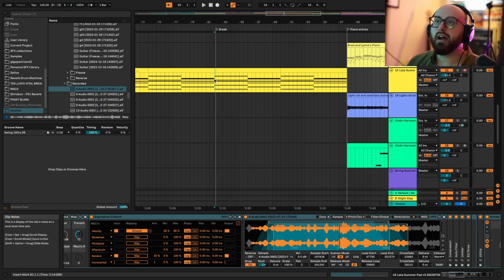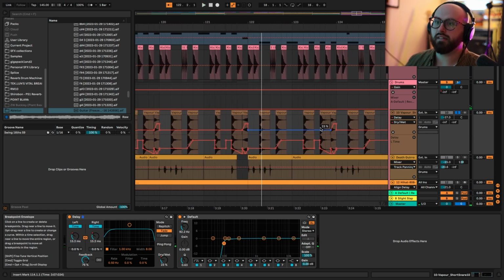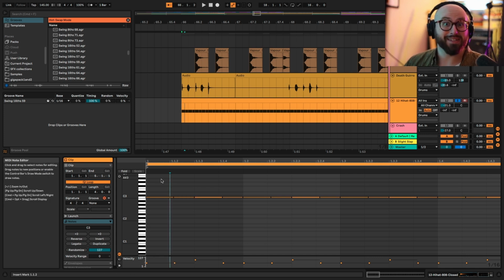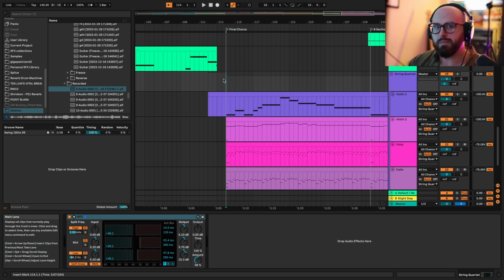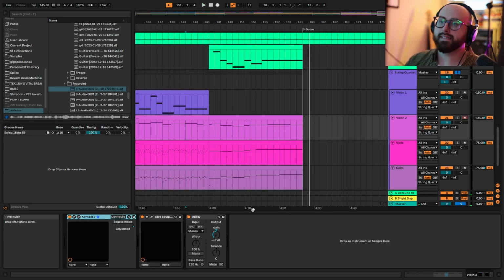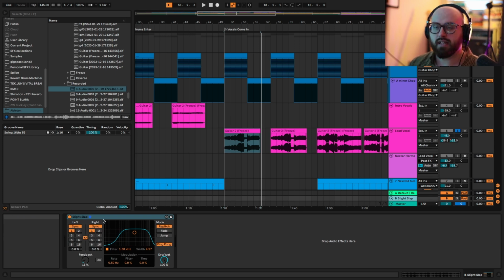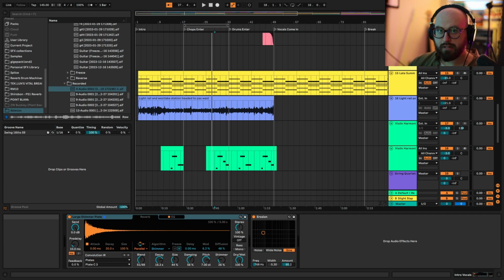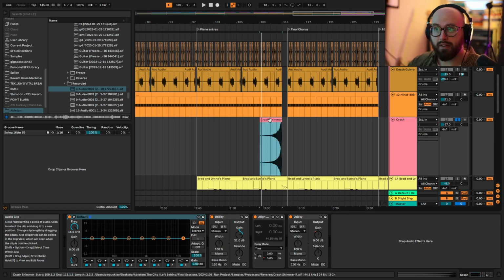"Run" Ableton Session Walkthrough [Huge Ableton Live Production Tutorial]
WHAT'S UP
Today, we're diving into the Ableton Live Session for my new single, "Run." In this absolutely massive video, I walk you through everything in this poppy IDM track from the vocal processing to the string quartet.

CHAPTERS
00:00 Intro
01:30 Custom instruments
06:59 Drum production
22:28 String quartet
35:12 Guitar chops
39:36 Vocal production
50:46 Ear candy & transitions
59:58 Outro